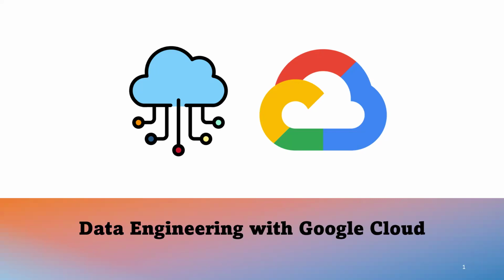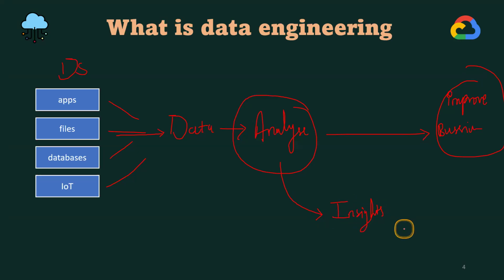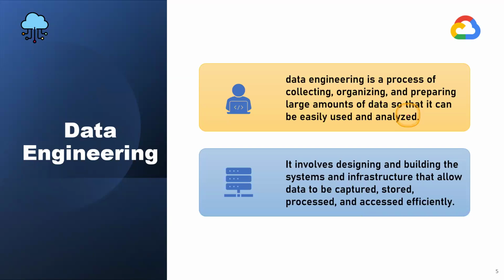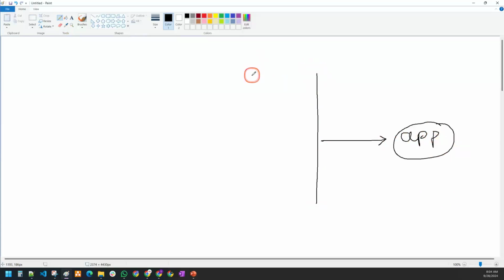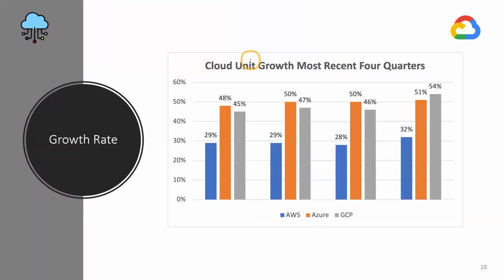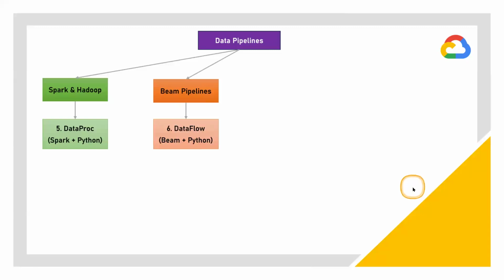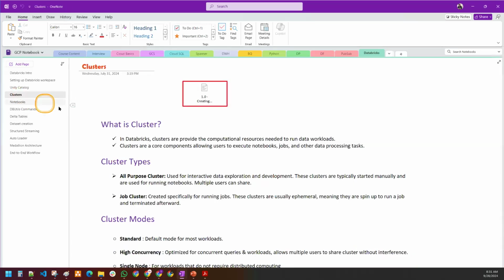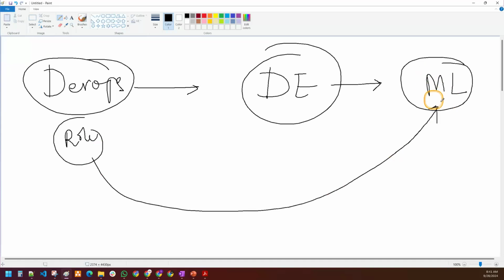GCP DATA ENGINEERING tutorials || Demo - 1 || by Mr. Shaik Saidhul On 28-09-2024 @7:30AM IST